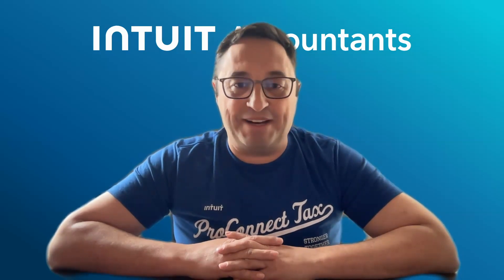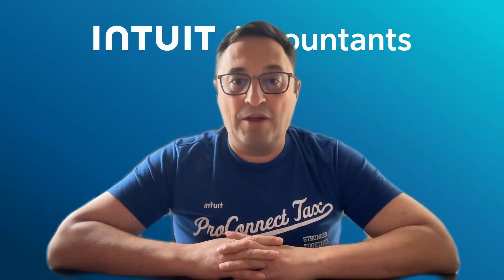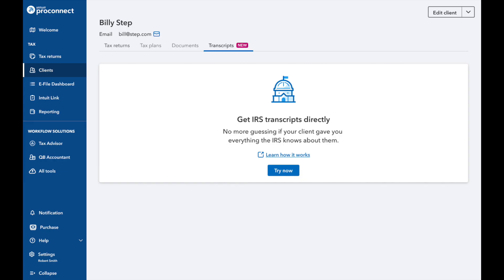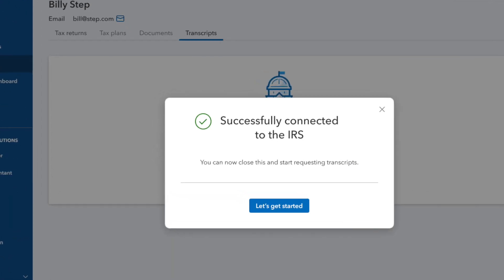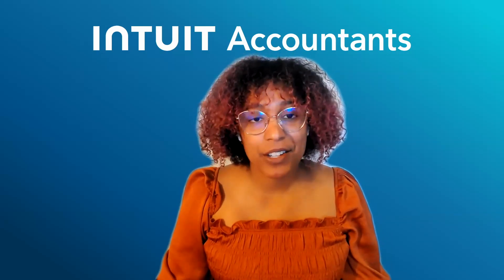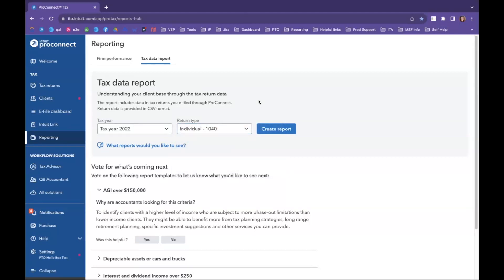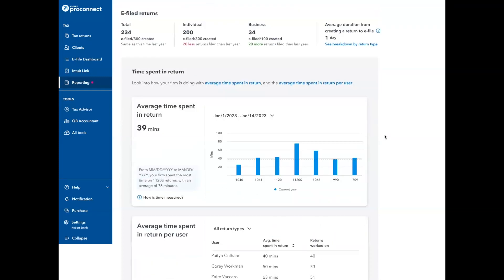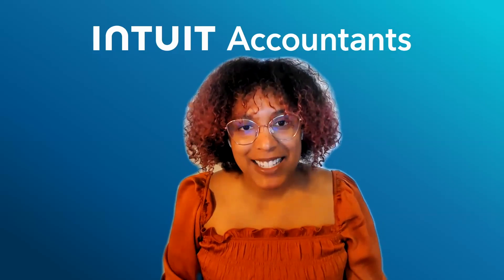What's new in ProConnect Tax in Tax Year '23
Watch the ProConnect product managers talk about exciting new features available for Tax Year 2023